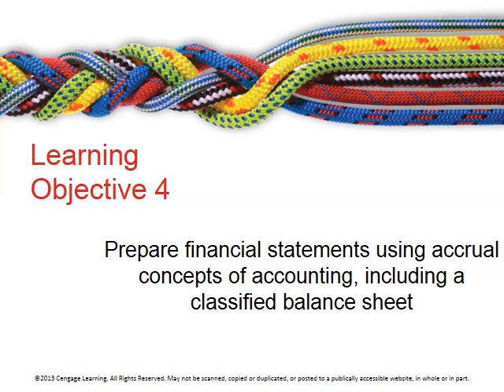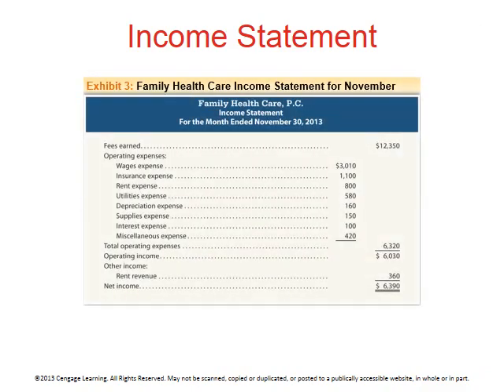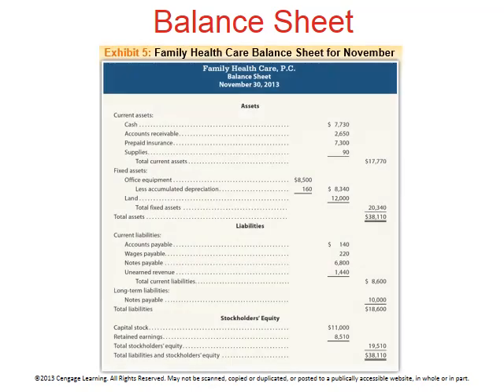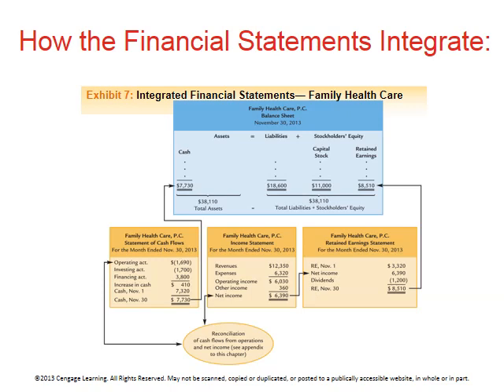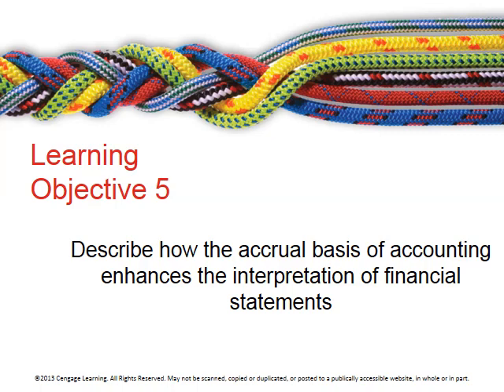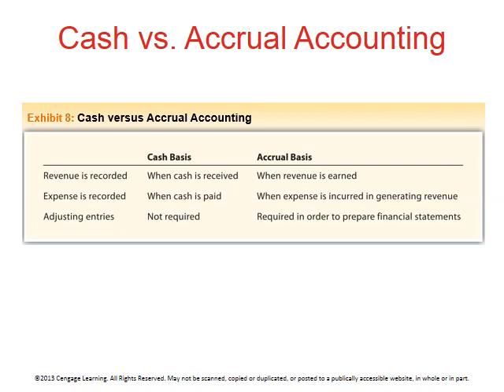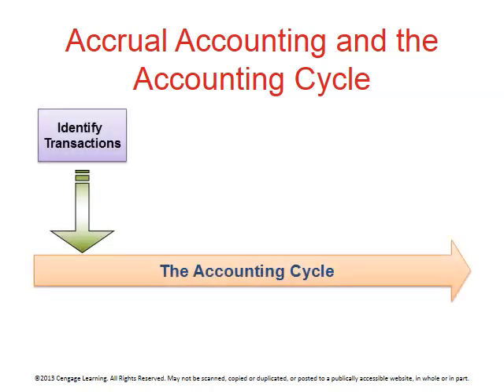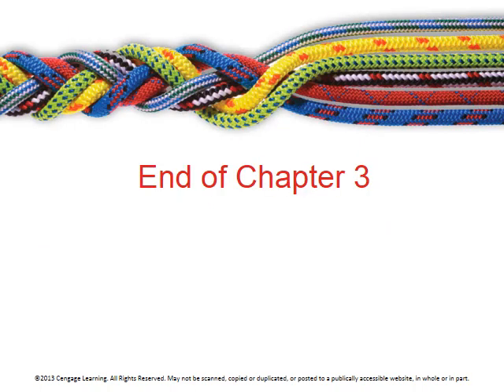Chapter 3 Powerpoint Part 3